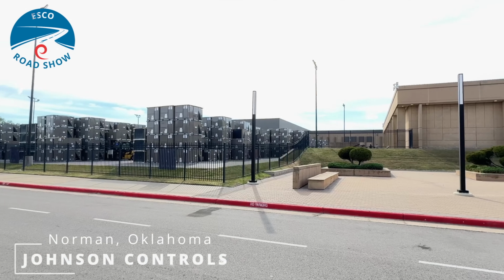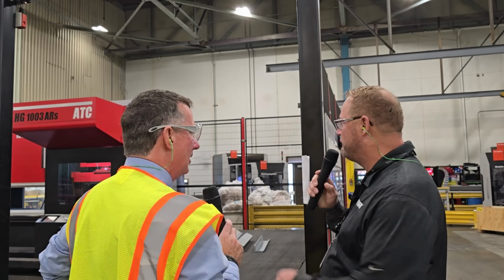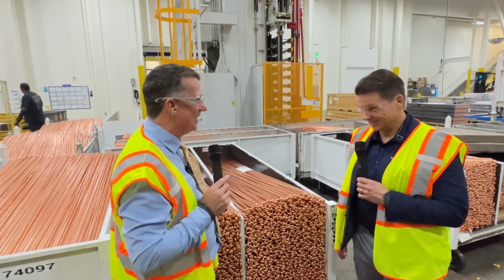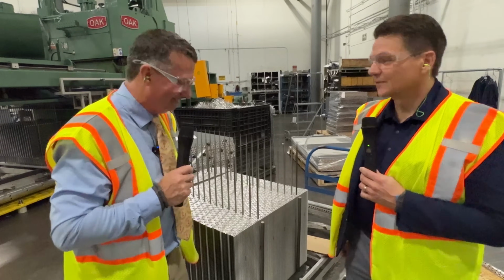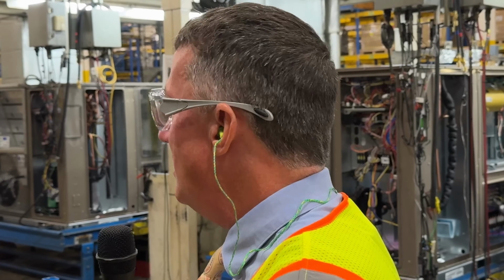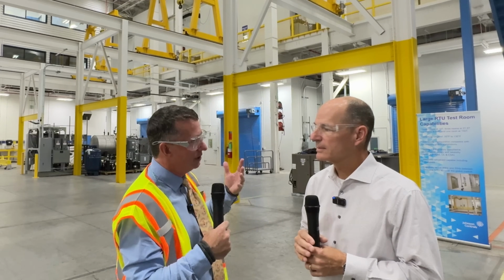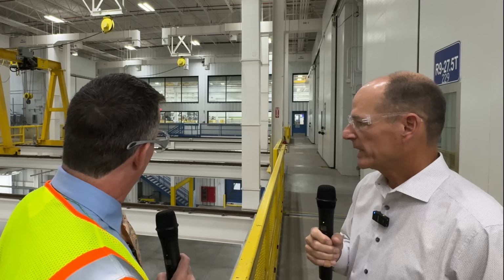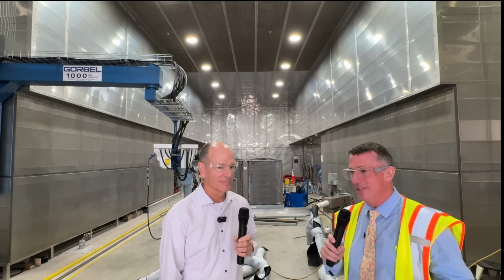Exclusive Look inside the Johnson Controls HVAC Factory In Norman, Oklahoma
👉 Get access to the FREE High-Performance Heat Pump Trial course

Johnson Controls brings over 140 years of innovation to transform buildings into smarter, safer, healthier, and more sustainable spaces. 🌱 As one of the world’s leading smart building companies, they deliver unmatched building technology, software, and lifecycle service solutions that create lasting value. From planning and construction to retrofit and decarbonization, they redefine what it means to be sustainable. This video will be your behind-the-scenes opportunity to see the making of HVAC equipment.

What They Do:
✅ Support customers with tailored, long-term solutions—many backed by up to 30-year service contracts.
✅ Digital tools and automation drive energy efficiency, lower emissions, and improve productivity.
✅ Lead the way in sustainability with groundbreaking solutions like Net Zero Buildings as a Service and innovative financing models.

Their Impact:
📍 Trusted in 90% of the world’s most iconic buildings.
🌎 Operating in 150+ countries with over 100,000 experts.
💡 Delivered over $8.4 billion in energy savings for customers since 2000 while reducing global carbon emissions by nearly 39 million metric tons.

Case Study: Sustainability Upgrade at Norman Plant
Their Norman, OK flagship facility for HVAC rooftop unit production demonstrates their decarbonization leadership:

43% reduction in greenhouse gas emissions.
$1M in annual energy savings.
3.5M gallons of water conserved annually.
On-site renewable energy with a 1.56-megawatt solar carport.
Using the Infrastructure-as-a-Service (IaaS) financing model, they modernized this 900,000-square-foot facility without operational disruption while meeting production goals. This blueprint shows what’s possible for businesses worldwide.

The Business Case for Sustainability:
Action on climate is a strategic imperative. Decarbonization helps businesses save money, preserve capital, ensure uptime, and attract top talent—all while benefiting the environment. Johnson Controls empowers organizations to succeed with innovative solutions and industry-leading expertise.

Join us on the journey toward a smarter, greener future! 🌐